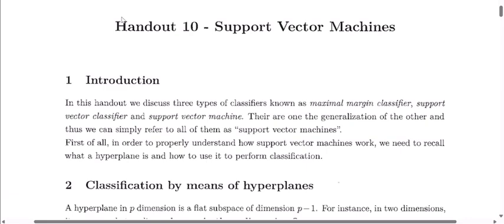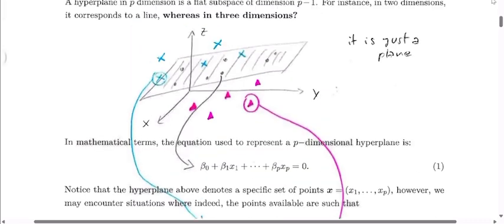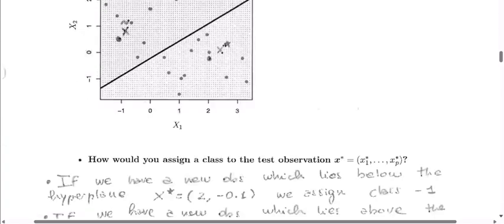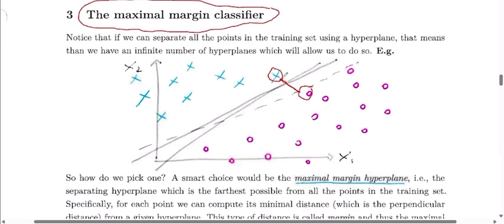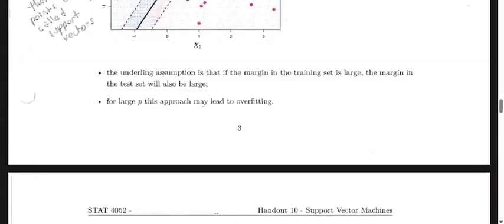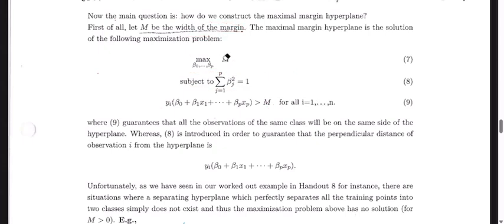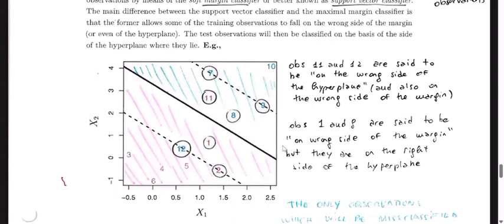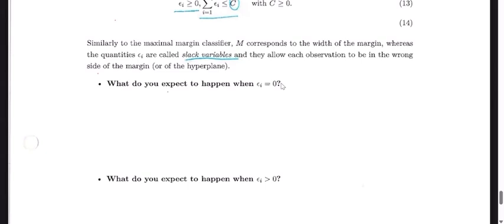STAT 4052: Support Vector Machines Part 1